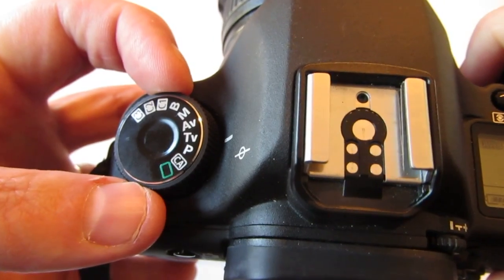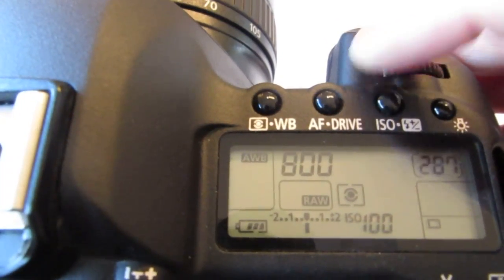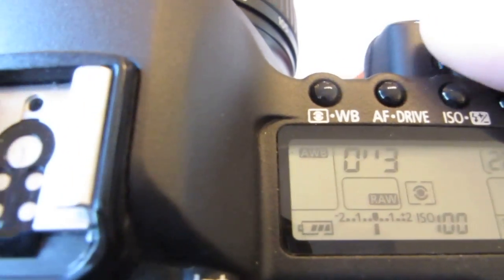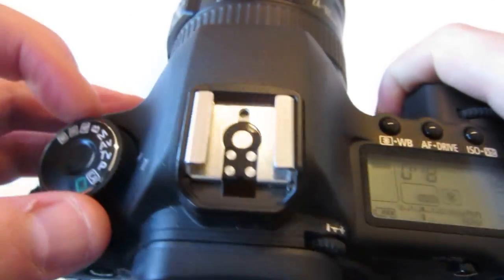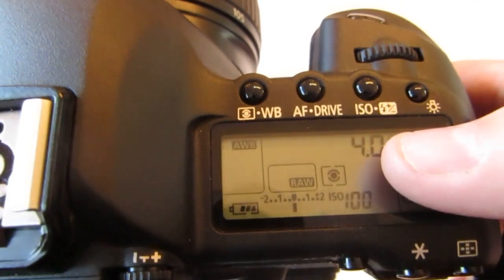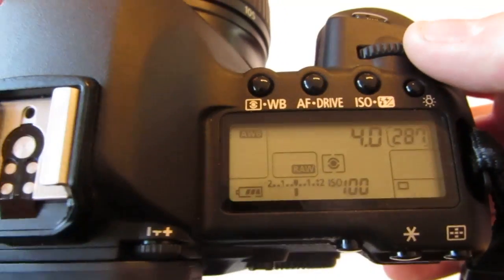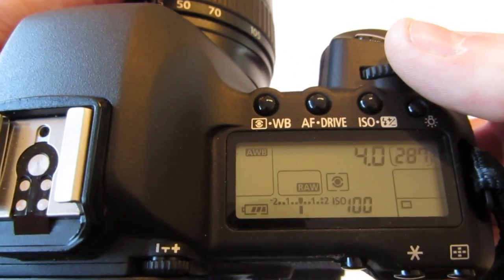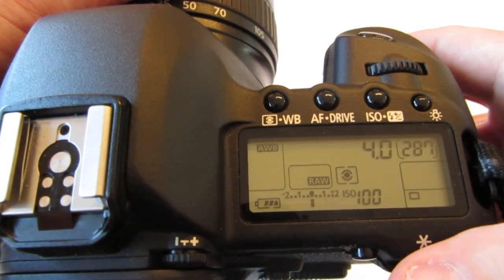Canon 5D MkII - Using Aperture, Shutter Speed, and Manual Modes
UPDATE: I have launched my first Photography book on Amazon.

A quick beginners guide to aperture, shutter speed, and the manual mode for DSLR cameras, as shown on a Canon 5D MKii.

This is pretty transferable to any camera.  This you will learn how to set aperture on DSLR of any brand.

As a quick overview:

Aperture - uses to adjust how large the lens aperture.  The larger the aperture, the more light that comes in to the sensor.  And a wider aperture also means more bokeh.  The smaller the aperture, the less light and less bokeh.

Shutter speed - a fast shutter speed will freeze action (but gets less light in).  A slower shutter speed means you get motion blur with your subjects (great for waterfalls and light painting).

Manual mode - allows you to adjust both aperture and shutter speed, giving a wider array of creative control.

I SHOOT THIS VIDEO WITH:

CAMERA: iPhone X
TRIPOD: Gorilla Pod (usually)
MOUNT: Joby Smartphone Mount
MIC: Boys By-M1 Mic

PHOTOGRAPHY GEAR

MAIN CAMERA: Canon 5D MkII (the most popular Canon out there!)
TRIPOD: Manfrotto 055XB
TRIPOD HEAD: Manfrotto – 488RC2
FLASH: Canon 580 EXII Speedlite
PRIME LENS: Canon 50mm f/1.8
TELEPHOTO LENS: Canon 100-400 EF f 4.5-5.6 L
BAG: Lowepro Slingshot

SPORTS VIDEOS

CAMERA: Go Pro Hero Session 5
ATTACHMENTS: GoPro Hero Accessories